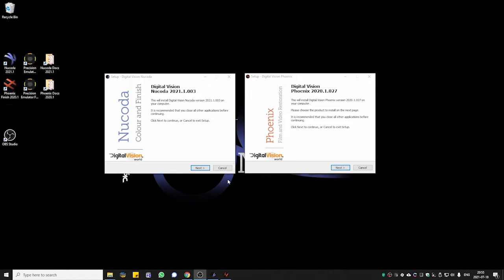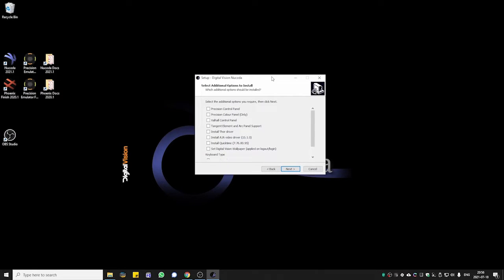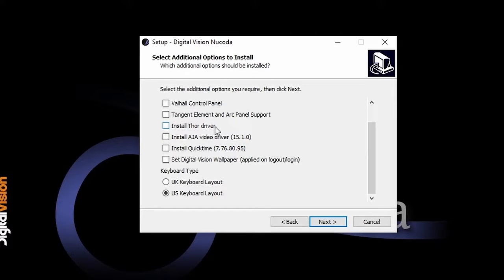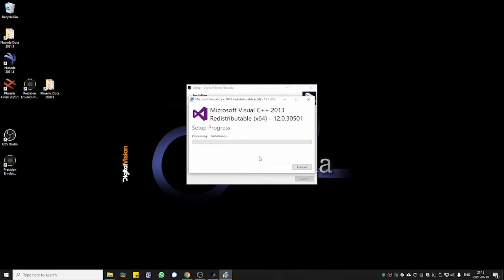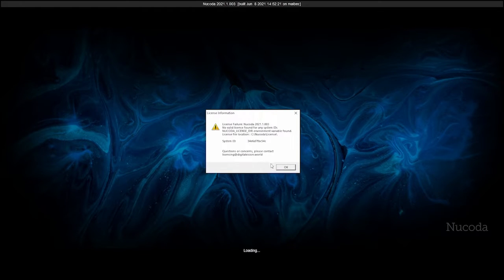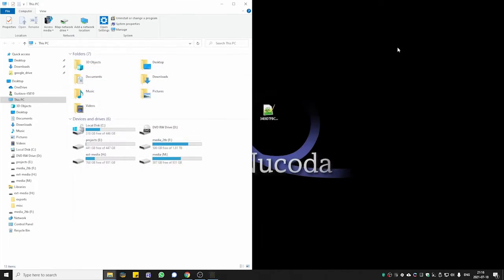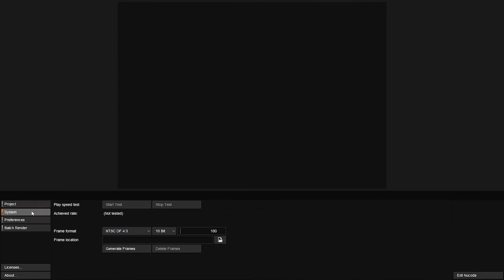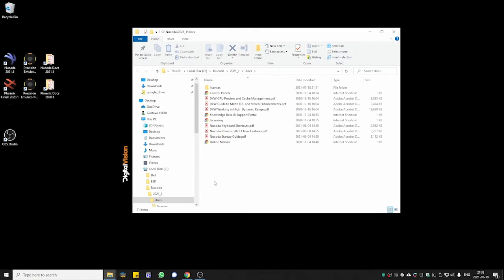Phoenix & Nucoda: Installation Guide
Learn how to easily install Nucoda & Phoenix with Gustavo Mendes as your guide. In this video, you will get a step-by-step tutorial on the installation process, including differences between options, how to install your licence key, and other important information to ensure easy sailing!